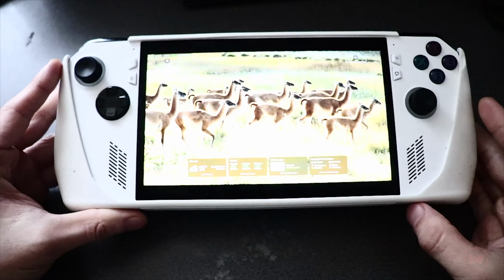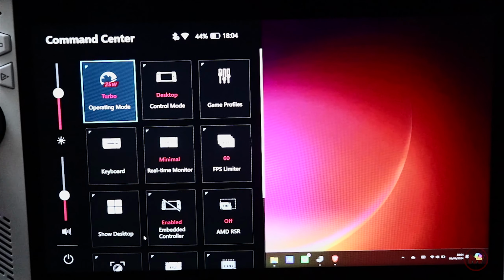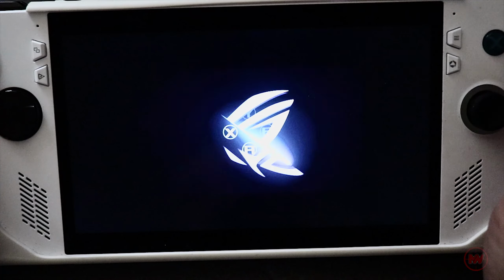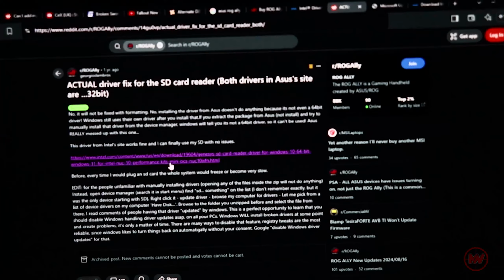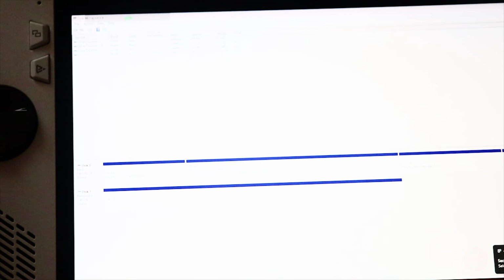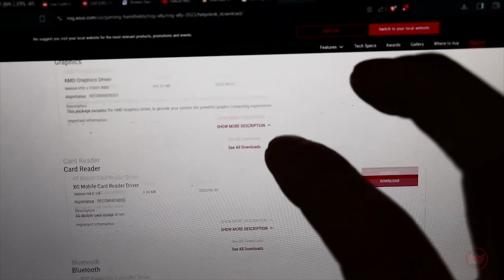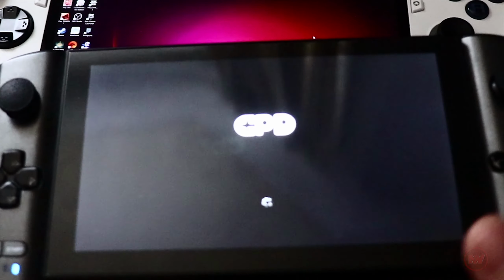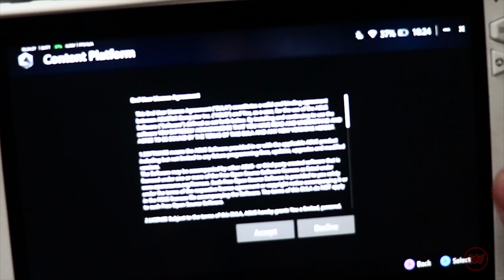Asus Rog Ally Has Broke 😞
After 8 months of having the ROG Ally, the SD card reader has give up the ghost and i never really used it. Manufacture warranty expired 2 months before.